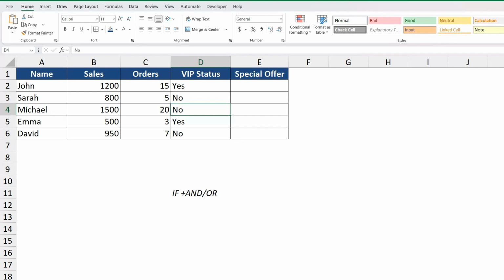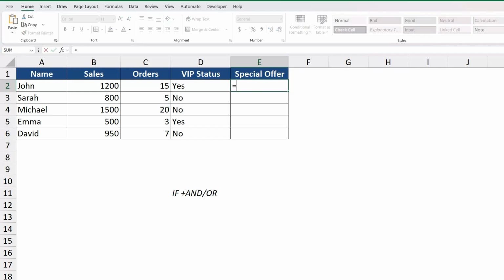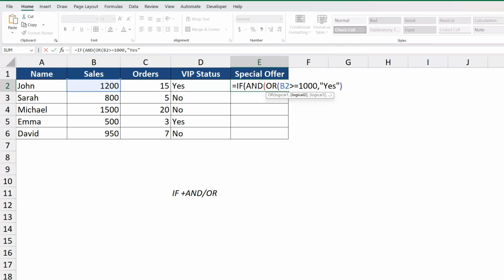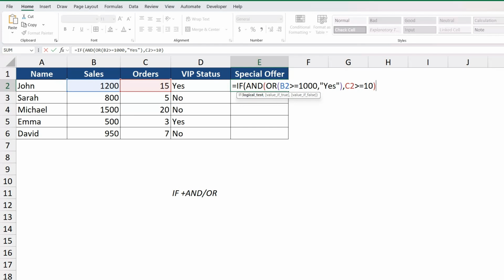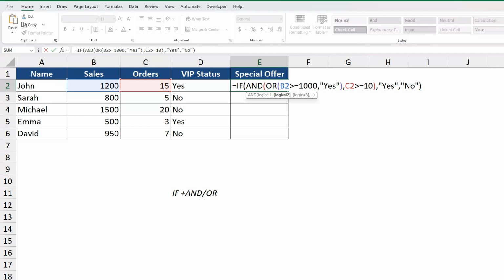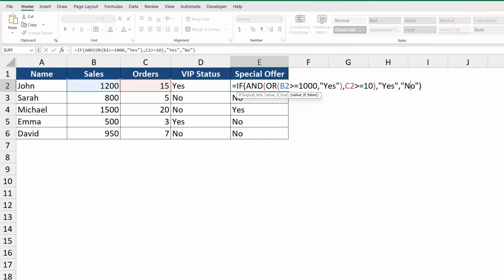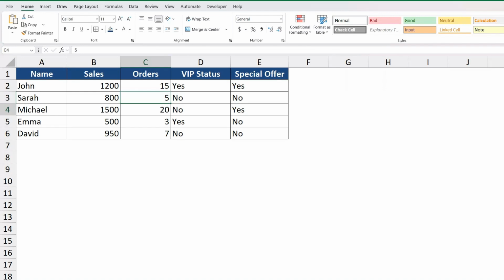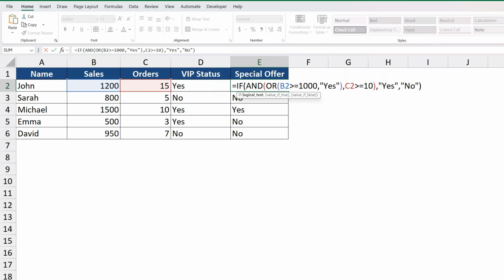How to Use IF with AND & OR in Excel | Step-by-Step Tutorial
📊 Learn how to combine the IF function with AND and OR in Excel to create smarter, more powerful formulas! This beginner-friendly tutorial walks you through every step with real examples and tips to avoid common mistakes.

🔍 In this video, you’ll discover:

How the IF function works in Excel
How to combine IF with AND and OR
Real-world examples with conditional logic
Tips to write cleaner and more efficient formulas
When to use AND vs OR in your Excel logic

This is the perfect guide if you're working with data and want to build intelligent formulas for reports, dashboards, or automation.